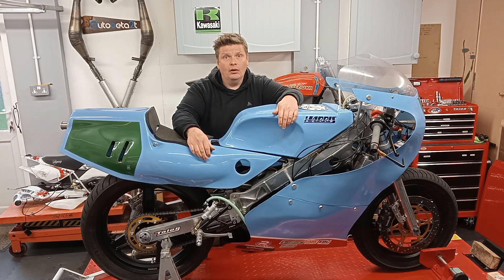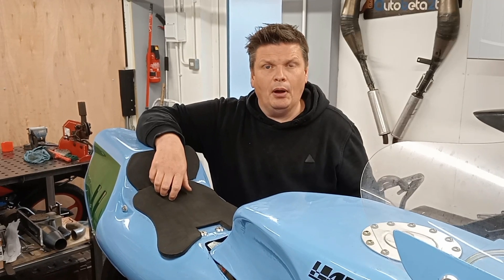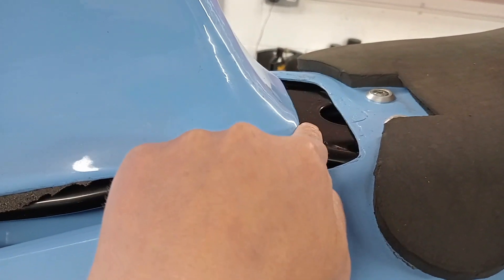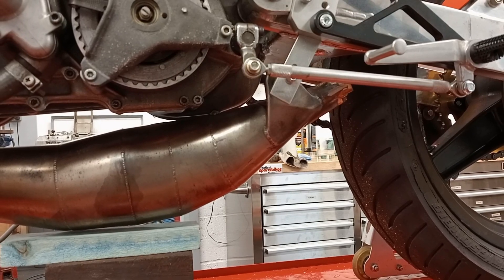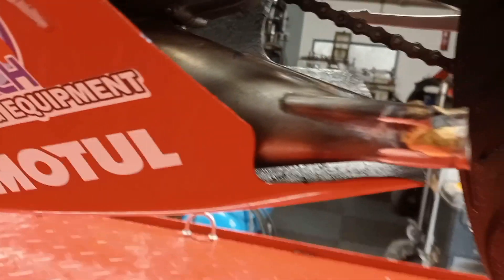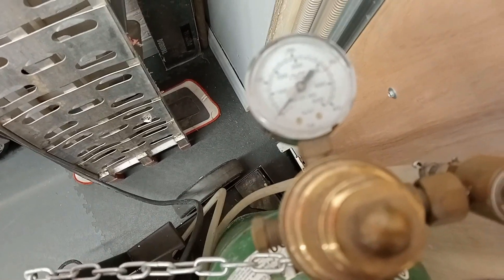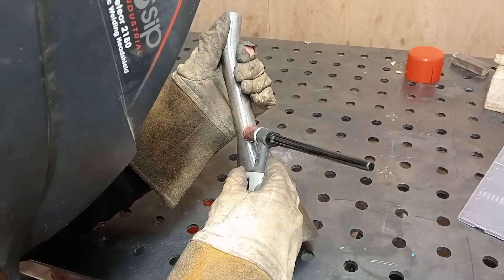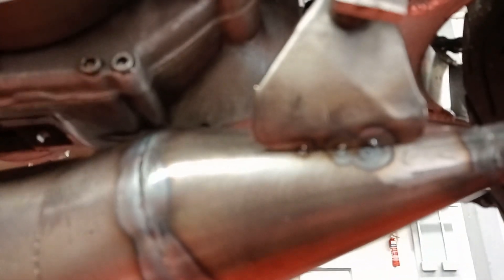Modifying an Ultra Rare 250cc Classic 2 Stroke Motorcycle GP Bike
Today I modify the pipe on a mate's Harris Decorite race bike.

He's quite tall so modifications were required.
C
heck out Andy's suspension business:

0:50 - Harris Decorite overview
1:50 - Mick Abbey 2 Stroke tuning
2:19 - Harris Decorite 250cc two stroke, Rotax 256 engined overview
3:20 - Tom flipping his 140cc Pit Bike
6:00 - Cutting the 2 Stroke pipe for modification
11:22 - TIG welding thin sheet metal Two Stroke exhaust pipe
14:10 - Installing the finished exhaust pipe

expansion pipe
2 stroke
exhaust pipe mod
exhaust pipe repair
Rotax tandem twin
250cc GP motorcycle
home shop
machine shop
Tig welding